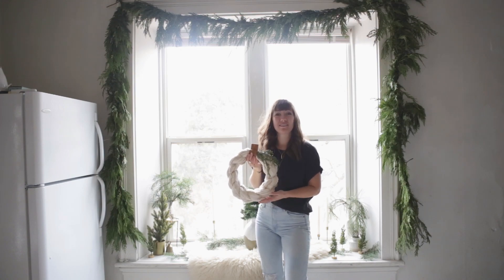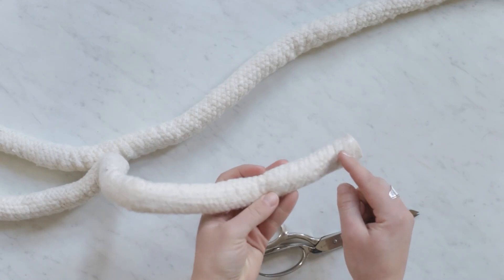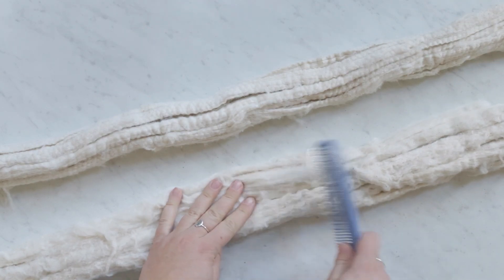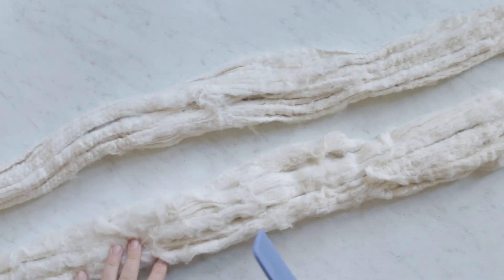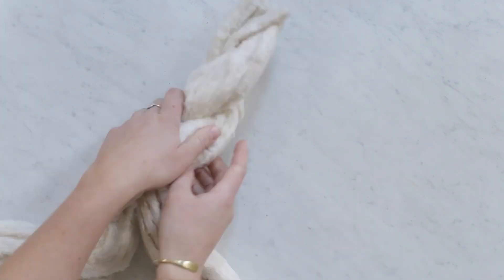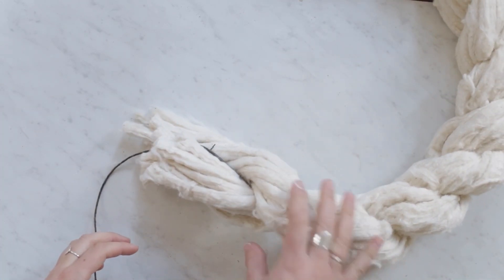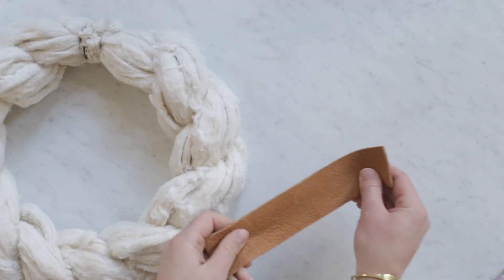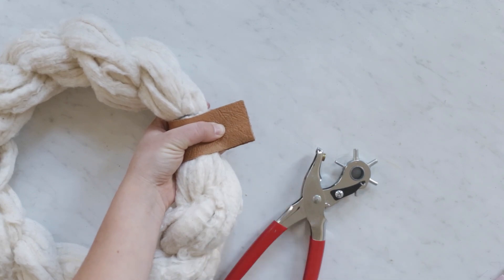DIY Cotton Wreath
Starting off December with a few easy holiday decor ideas this week! First up - this simple cotton wreath!